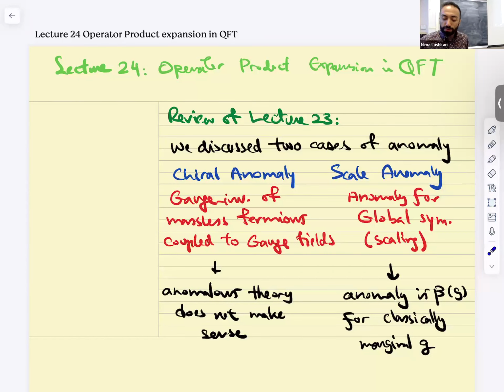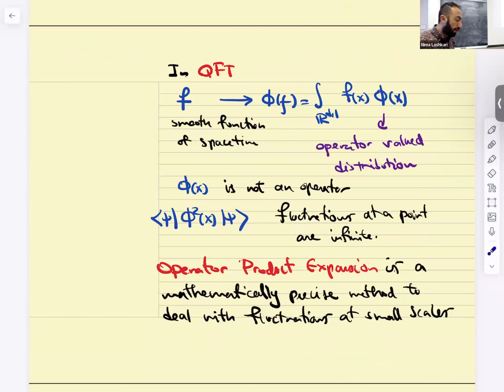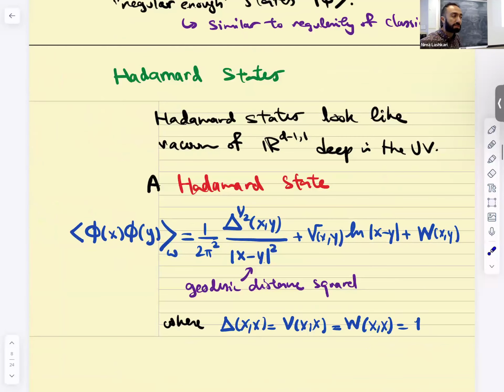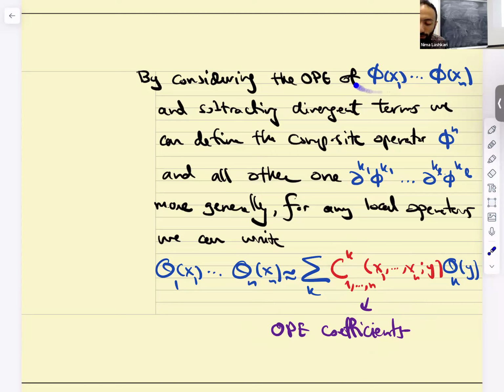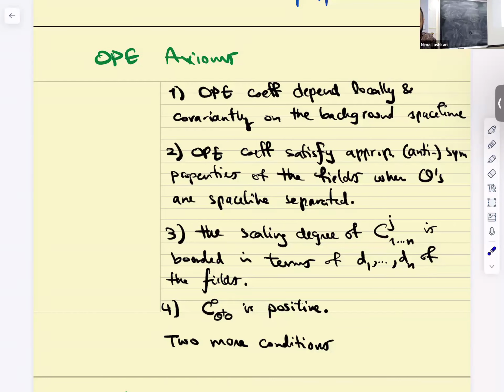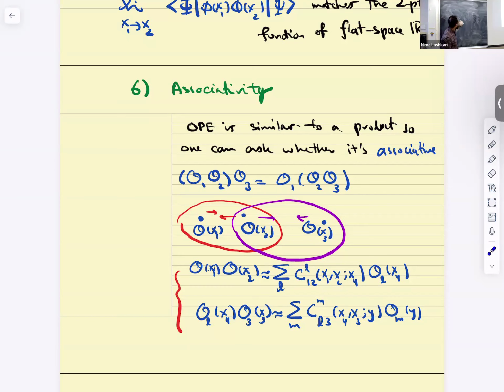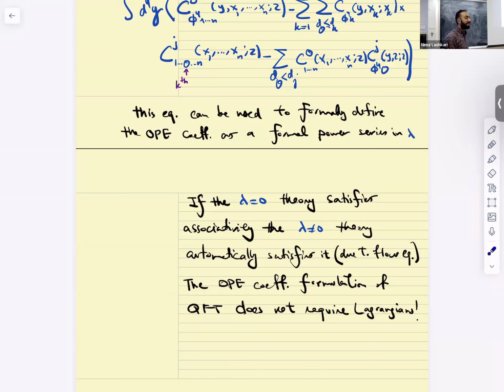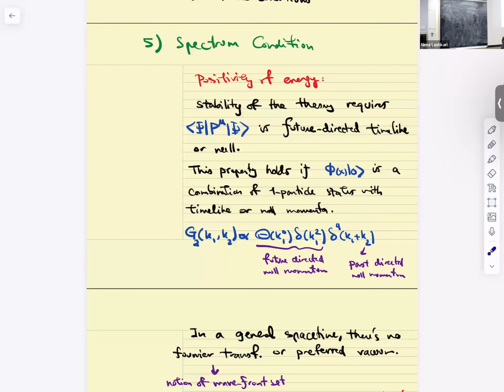Lecture 24 Operator Product Expansion in QFT